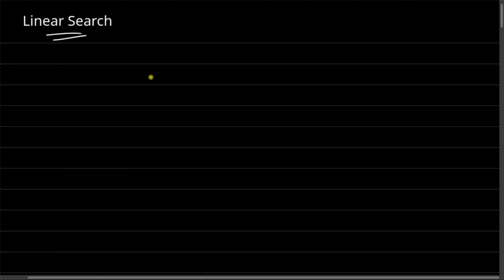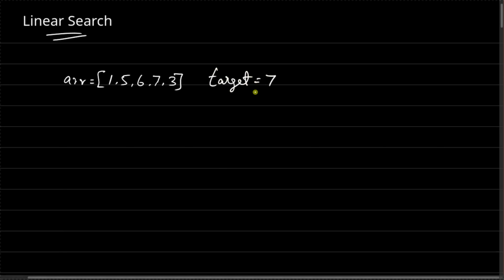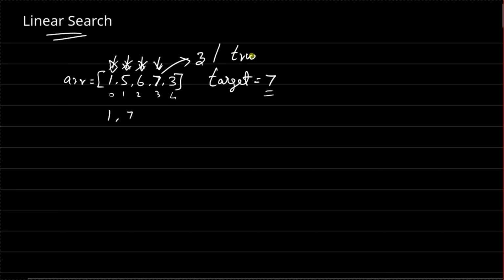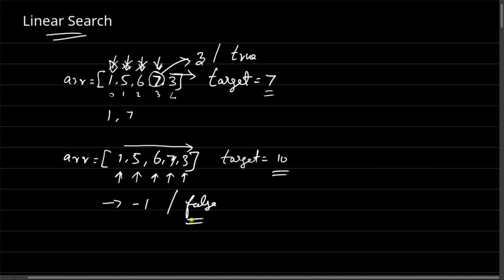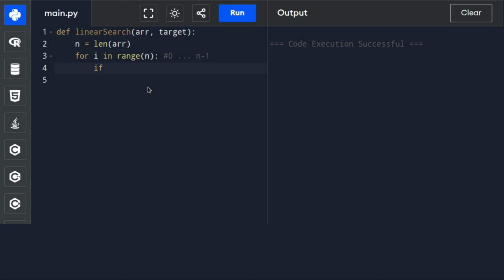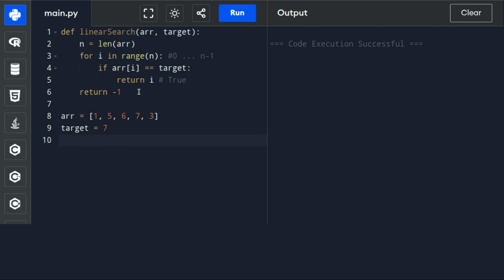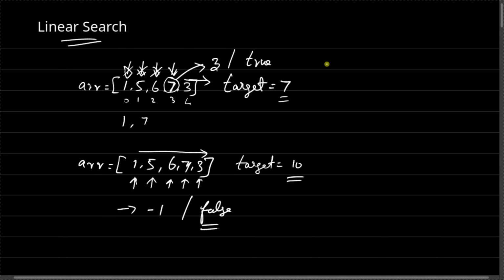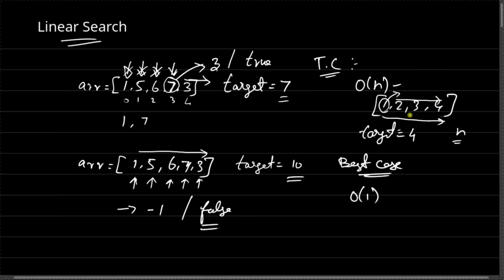Linear Search Algorithm Explained | Data Structures | Kajendiran M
What is Linear Search? Linear Search Algorithm full explanation with code.
Step by step instruction showing how linear search works.